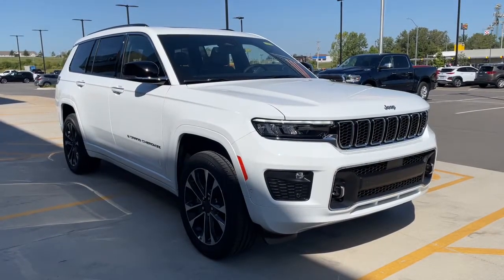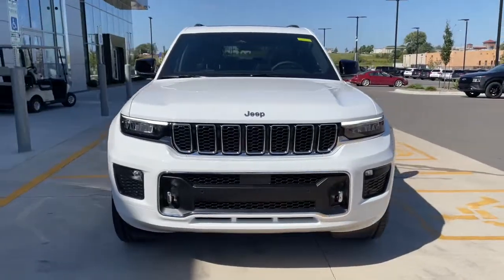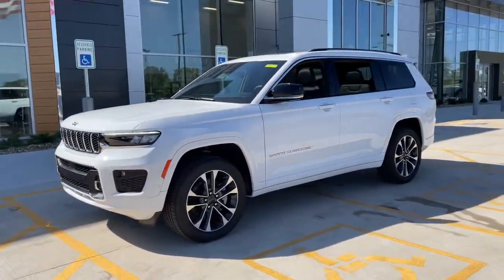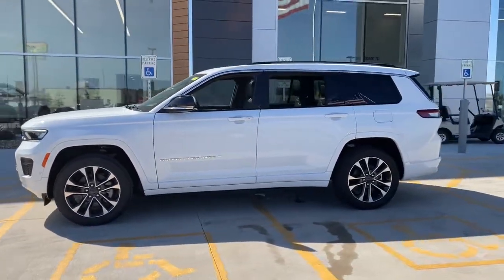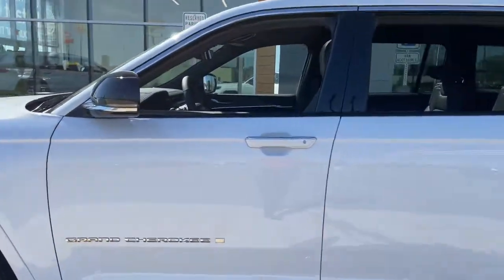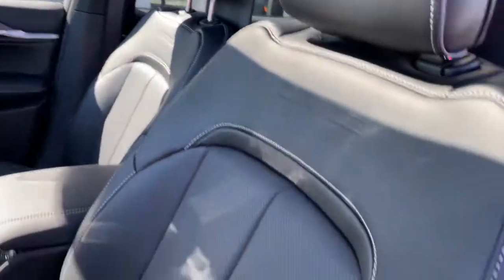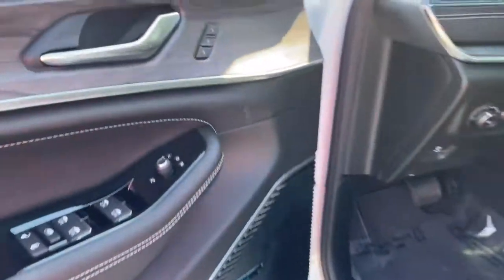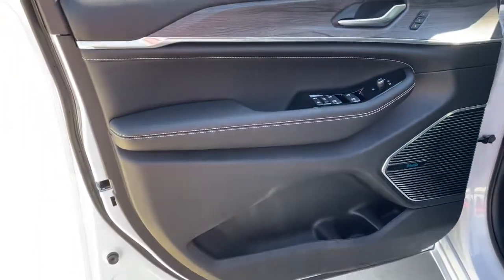2023 Jeep Grand_Cherokee_L St Joseph, Savanah, Platte City, Kansas City MO, Leavenworth KS JS23005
Bright White Clearcoat New 2023 Jeep Grand_Cherokee_L available in St. Joseph, Missouri at Reed Chrysler Dodge Jeep Ram St Joseph. Servicing the Savanah, Platte City, Kansas City MO, Leavenworth, KS area.

3100 S US 169 Hwy

Engine: 3.6L V6 24V VVT UPG I w/ESS|3.45 Rear Axle Ratio|Normal duty suspension|GVWR: 6,700 lbs|50 State Emissions|Engine Auto Stop-Start Feature|Automatic Full-Time Four-Wheel Drive|Electronic Transfer Case|Engine oil cooler|700CCA Maintenance-Free Battery w/Run Down Protection|240 Amp Alternator|Class IV Towing Equipment -inc: Hitch and Trailer Sway Control|Trailer Wiring Harness|1270# Maximum Payload|Front And Rear Anti-Roll Bars|Quadralift Suspension|Automatic w/Driver Control Height Adjustable Automatic w/Driver Control Ride Control Adaptive Suspension|Electric Power-Assist Steering|23 Gal. Fuel Tank|Quasi-Dual Stainless Steel Exhaust w/Chrome Tailpipe Finisher|Permanent Locking Hubs|4-Wheel Disc Brakes w/4-Wheel ABS, Front And Rear Vented Discs, Brake Assist, Hill Descent Control, Hill Hold Control and Electric Parking Brake|Brake Actuated Limited Slip Differential|Steel Spare Wheel|Full-Size Spare Tire Mounted Inside Under Cargo|Clearcoat Paint|Express Open/Close Sliding And Tilting Glass 1st And 2nd Row Sunroof w/Power Sunshade|Body-Colored Front Bumper w/Black Rub Strip/Fascia Accent, Chrome Bumper Insert and 2 Tow Hooks|Body-Colored Rear Bumper w/Body-Colored Rub Strip/Fascia Accent and Chrome Bumper Insert|Chrome Side Windows Trim and Chrome Rear Window Trim|Body-Colored Door Handles|Body-Colored Bodyside Cladding and Body-Colored Fender Flares|Black Power w/Tilt Down Heated Side Mirrors w/Driver Auto Dimming, Power Folding and Turn Signal Indicator|Fixed Rear Window w/Fixed Interval Wiper, Heated Wiper Park and Defroster|Deep Tinted Glass|Speed Sensitive Rain Detecting Variable Intermittent Wipers w/Heated Wiper Park|Galvanized Steel/Aluminum Panels|Lip Spoiler|Chrome grille|Power Liftgate Rear Cargo Access|Roof Rack Rails Only|Auto On/Off Aero-Composite Led Low/High Beam Daytime Running Auto High-Beam Headlamps w/Delay-Off|Front Fog Lamps|Perimeter/Approach Lights|LED Brakelights|Headlights-Automatic Highbeams|Cornering Lights|Laminated Glass|Streaming Audio|Integrated Roof Antenna|506w Regular Amplifier|Active Noise Control System|2 LCD Monitors In The Front|Connected Travel & Traffic Services Real-Time Traffic Display|Driver And Passenger Heated-Cushion, Driver And Passenger Heated-Seatback and Ventilated Front Seats|Front Center Armrest w/Storage and Rear Seat Mounted Armrest|Power Tilt/Telescoping Steering Column|4g Lte Wi-Fi Hot Spot Mobile Hotspot Internet Access|Power Fold Seatbacks|Heated Leatherette Steering Wheel|Illuminated Front Cupholder|Rear Cupholder|2 12V DC Power Outlets|Compass|Valet Function|Power Fuel Flap Locking Type|Remote Releases -Inc: Proximity Cargo Access|Garage Door Transmitter|Cruise Control w/Steering Wheel Controls|HVAC -inc: Underseat Ducts, Headliner/Pillar Ducts and Console Ducts|Illuminated Locking Glove Box|Driver foot rest|Full Cloth Headliner|Interior Trim -inc: Simulated Wood/Metal-Look Instrument Panel Insert, Simulated Wood/Metal-Look Door Panel Insert, Piano Black Console Insert, Chrome/Metal-Look Interior Accents and Leather Upholstered Dashboard|Leather Door Trim Insert|Driver And Passenger Visor Vanity Mirrors w/Driver And Passenger Illumination|Full Floor Console w/Covered Storage, Mini Overhead Console w/Storage, 2 12V DC Power Outlets and 1 120V AC Power Outlet|Front And Rear Map Lights|Fade-To-Off Interior Lighting|Full Carpet Floor Covering -inc: Carpet Front And Rear Floor Mats|Carpet Floor Trim|Cargo Area Concealed Storage|Roll-Up Cargo Cover|Cargo Space Lights|Tracker System|Smart Device Integration|Instrument Panel Covered Bin, Driver / Passenger And Rear Door Bins|Delayed Accessory Power|Systems Monitor|Redundant Digital Speedometer|Outside Temp Gauge|Digital/Analog Appearance|Manual Anti-Whiplash w/Tilt Front Head Restraints and Fixed Rear Head Restraints|2 Seatback Storage Pockets|Perimeter Alarm|Sentry Key Immobilizer|2 12V DC Power Outlets and 1 120V AC Power Outlet|Air Filtration|Side Impact Beams|Dual Stage Driver And Passenger Seat-Mounted Side Airbags|Blind Spot Detection Blind Spot|Full Speed Forward Collision Warning Plus|Collision Mitigation-Rear|ParkSense with Stop Front And Rear Parking Sensors|Tire Specific Low Tire Pressure Warning|Dual Stage Driver And Passenger Front Airbags|Curt